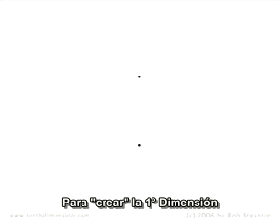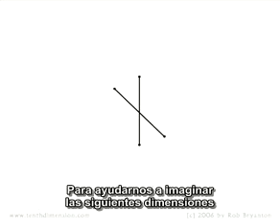The Tenth Dimension 1.MP4